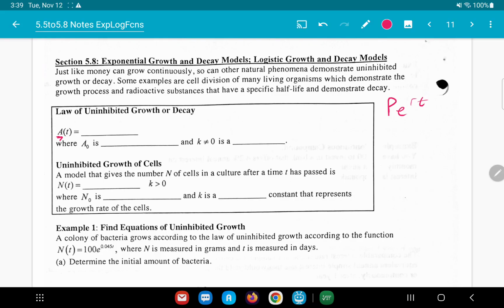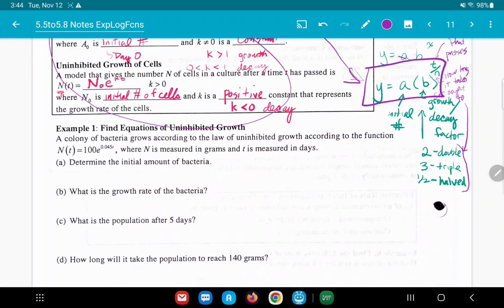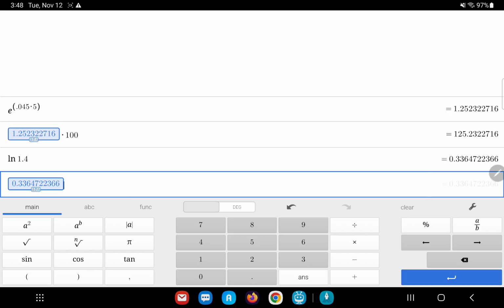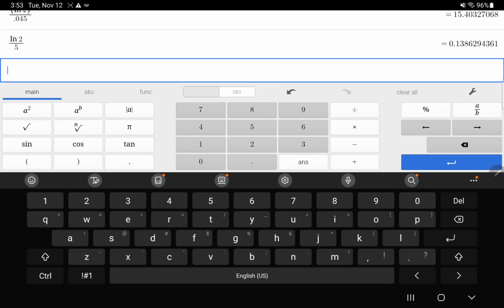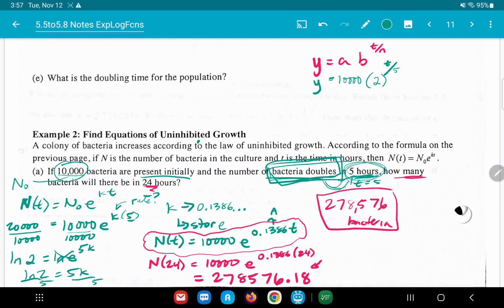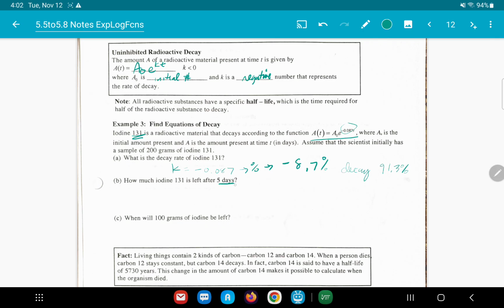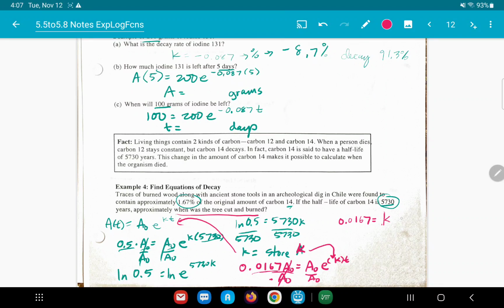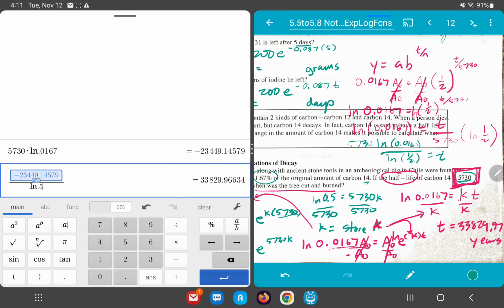5.8 exponential growth and decay applications